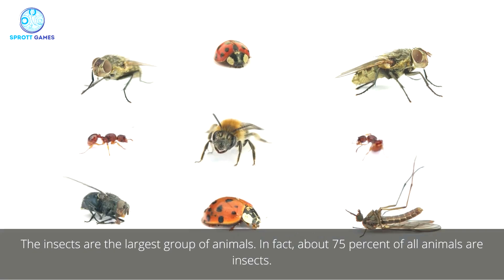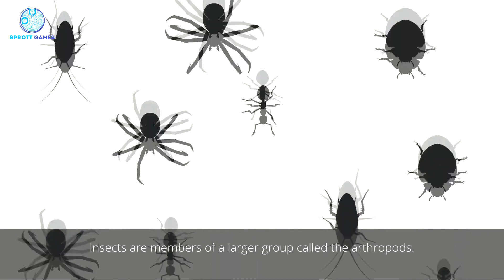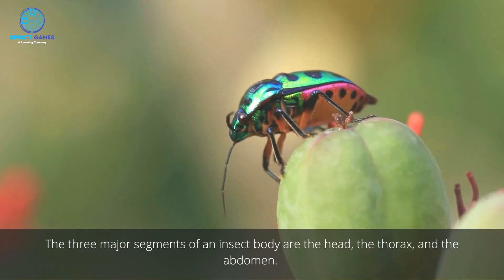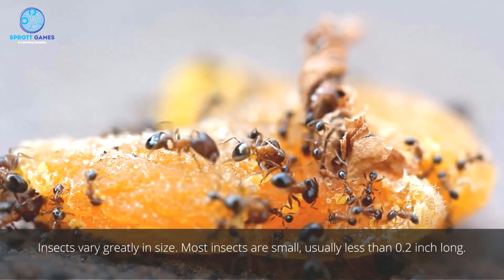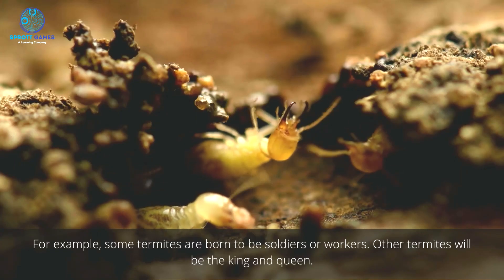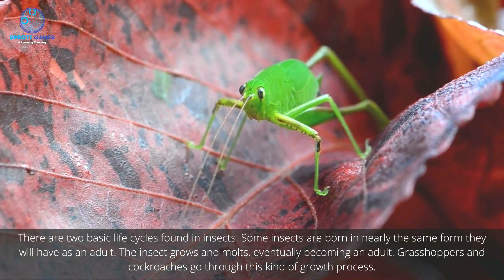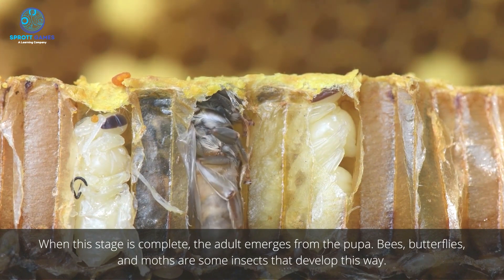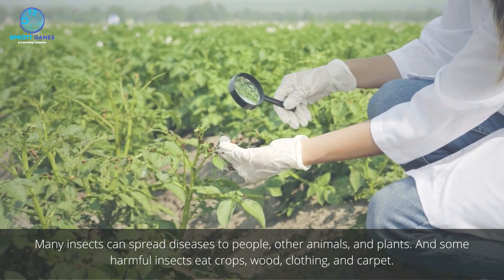Interesting Facts About Insects | Small But Very Clever Creatures | Cool Insect Facts!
In this video you will learn all about the small worlds of insects in our new kid friendly video. These insects may be small but they are very clever and in their communities they have roles to play and do a lot of planning. They are busy helping humans, wildlife and the environment in many ways, such as  pollinating plants, a process which is essential for reproducing a range of flowers and vegetables.

You will also learn about the different categories of insects and how their physical features vary. The insects' eyes are compound eyes, consisting of thousands of tiny hexagonal tubes called ommatidia. Each has its own lens at the front and its own cluster of light sensing cells at the back. For flies, the tubes form an interlocking carpet that wraps around the insect's head.